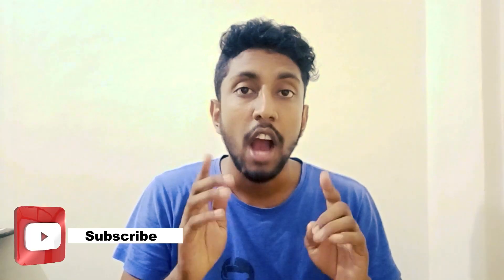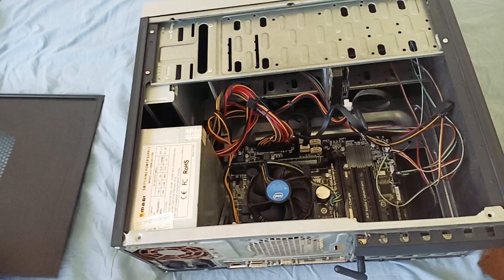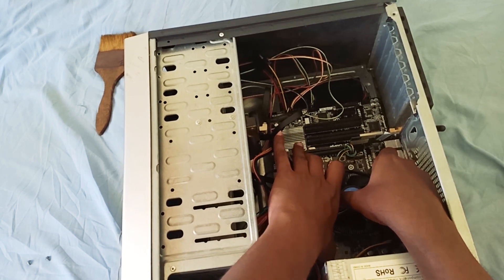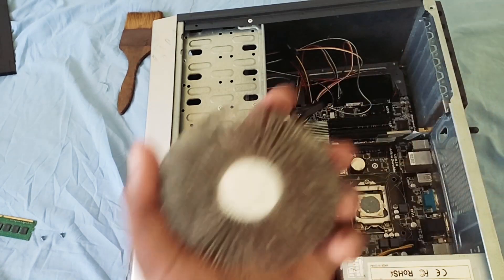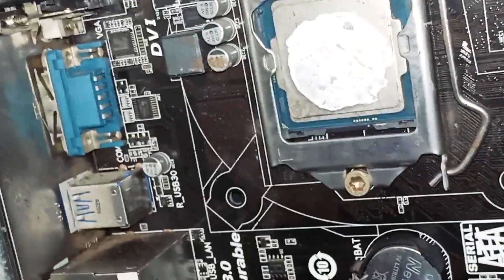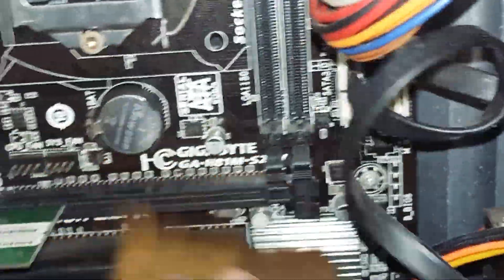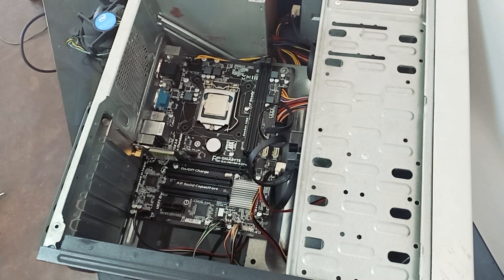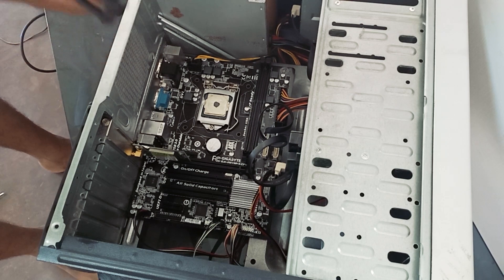හරි විදිහට computer එක service කරමු | Disassemble, Assemble & Service computer | Sinhala Restoration